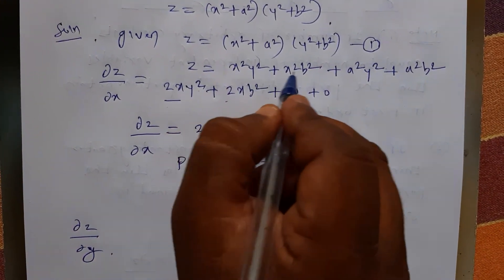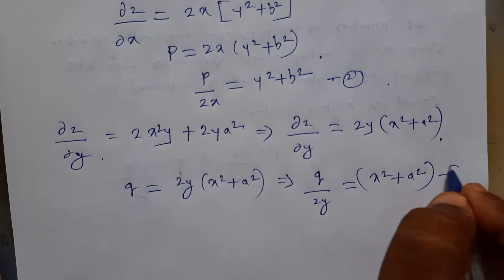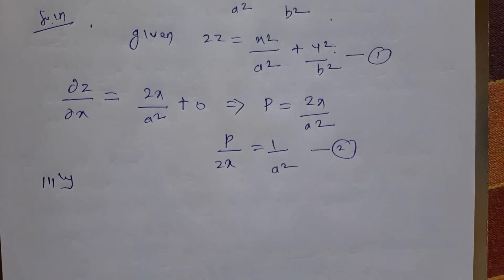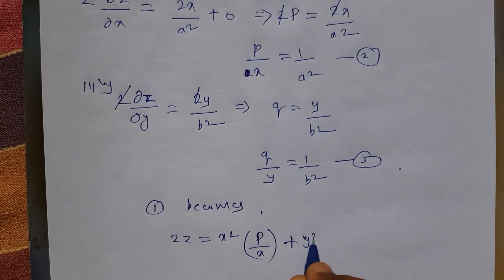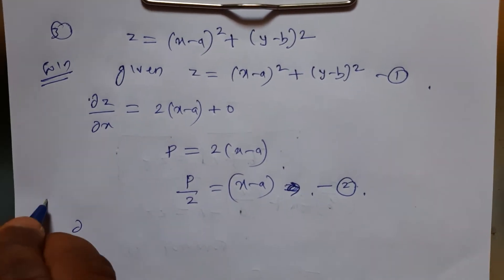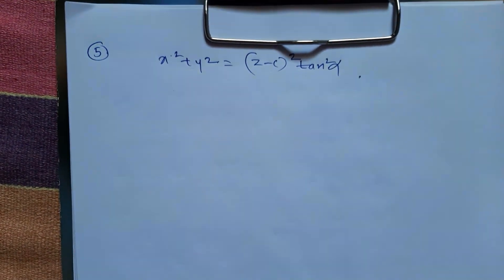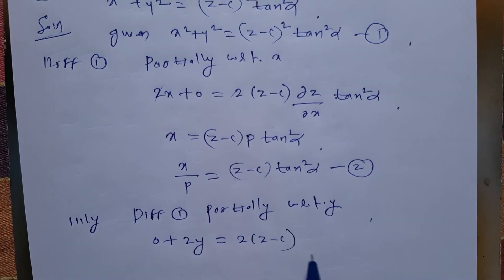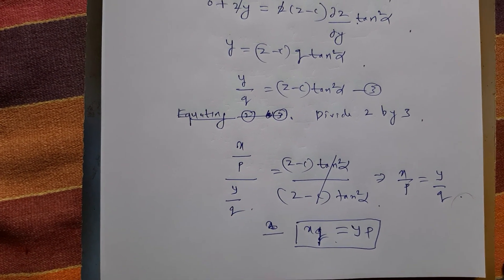Formation of Partial Differential equations by eliminating arbitrary constants.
In this video I have discussed how to form the partial differential equations by eliminating arbitrary constants.